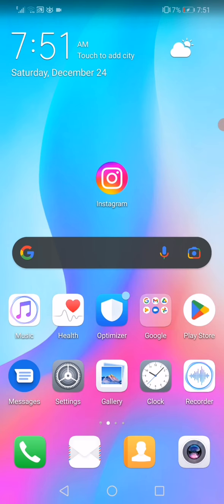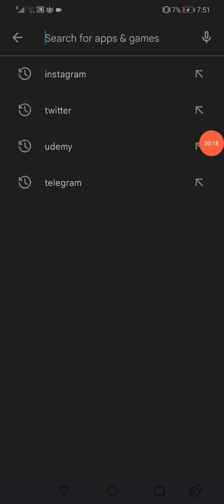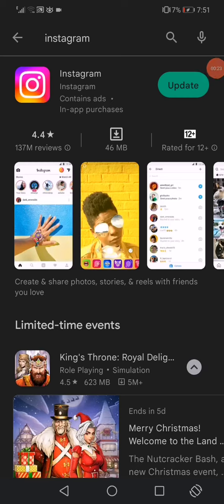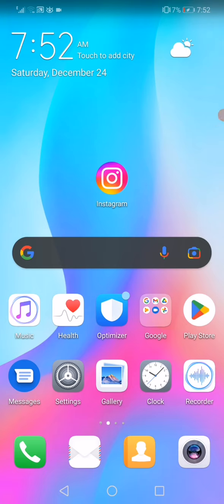How To Update Instagram Messenger | Messenger Update In Instagram